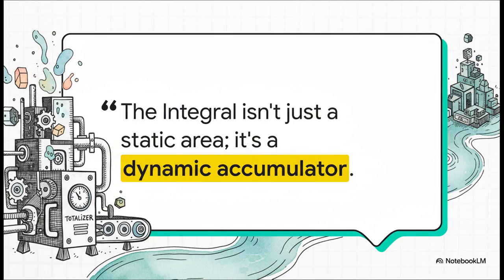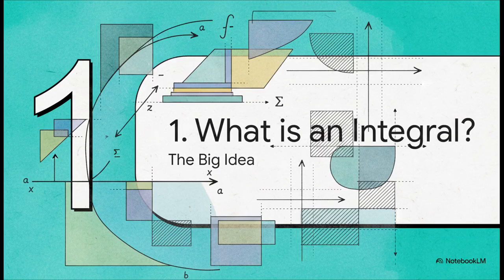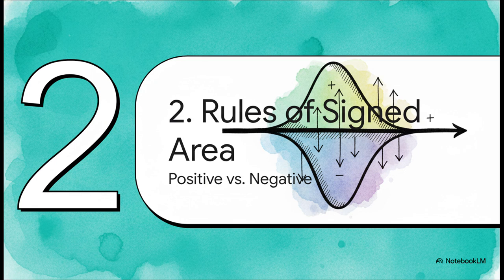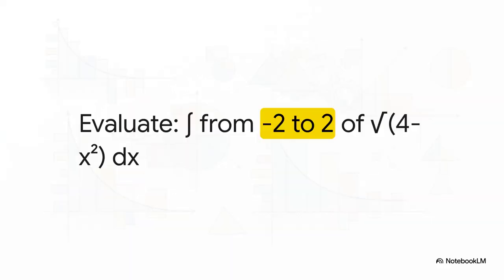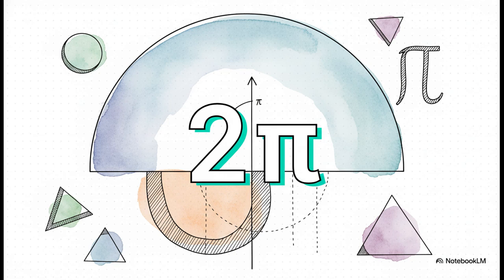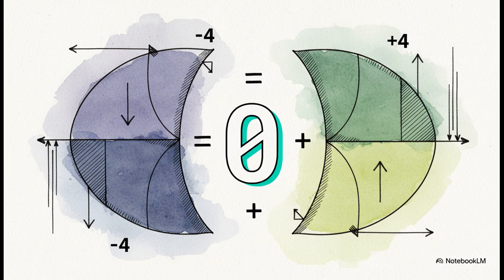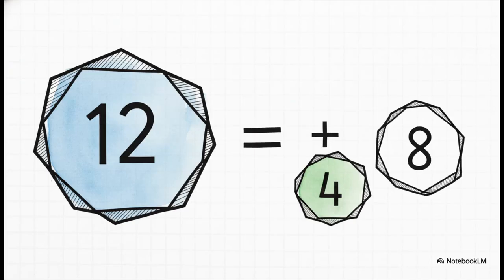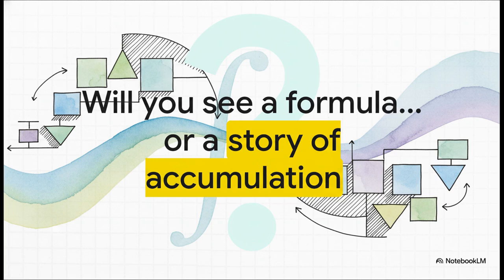Calculus 5.6: Definition of Definite Integral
Definition of Definite Integral — Calculus Study Guide (Section 5.6)

This video provides an educational overview of Definition of Definite Integral, covering the key concepts, formulas, and worked examples from our Calculus course.